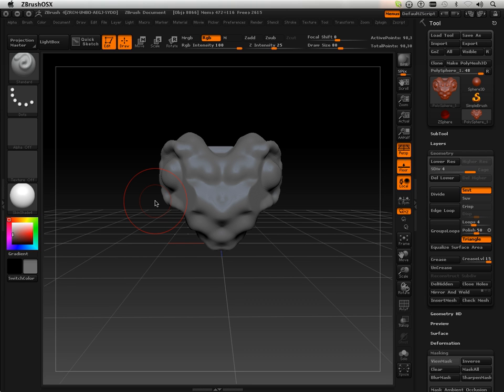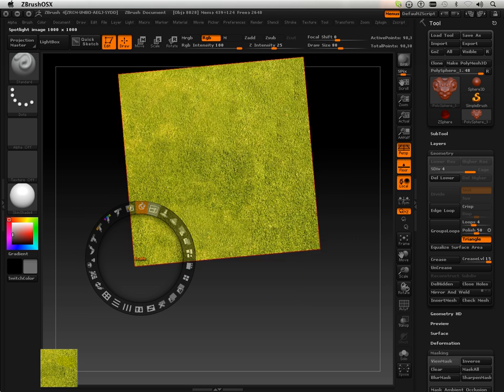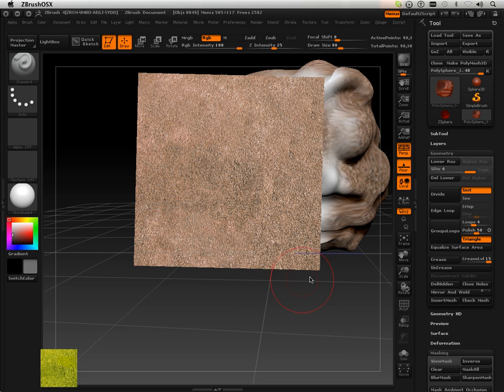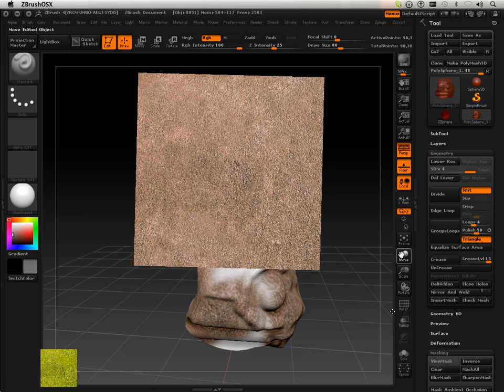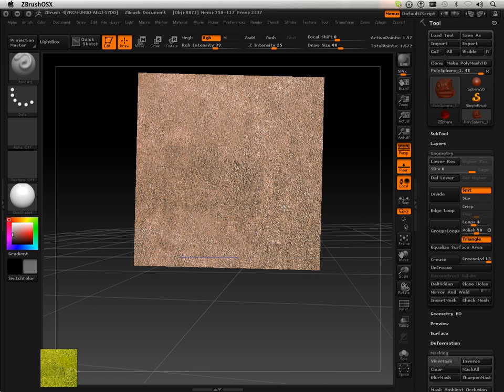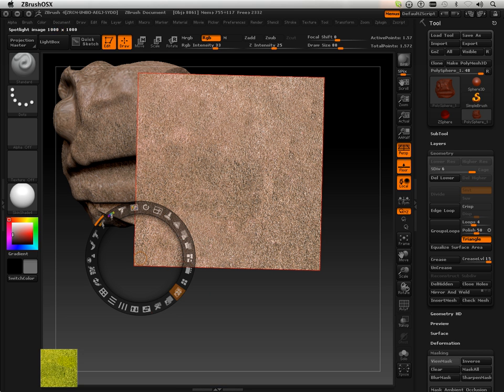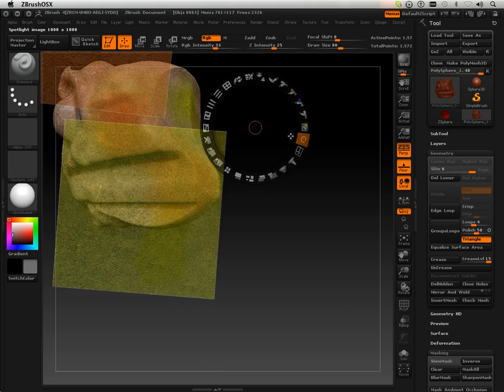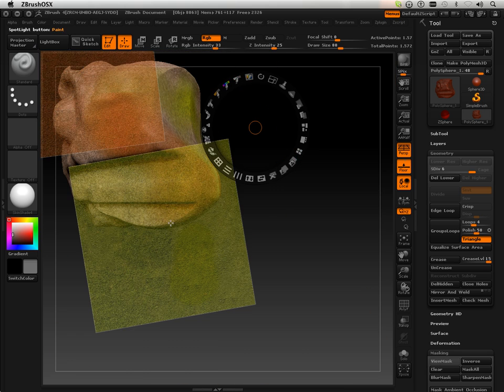0106 ZBRUSH intro (Spotlight).mov